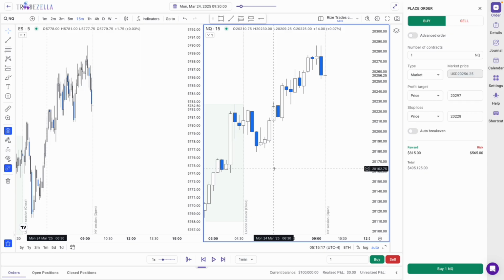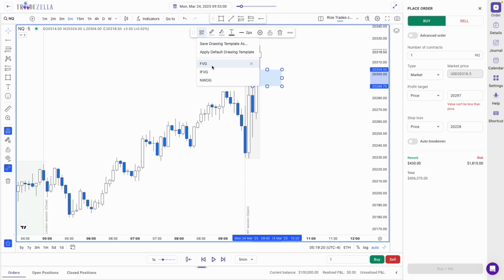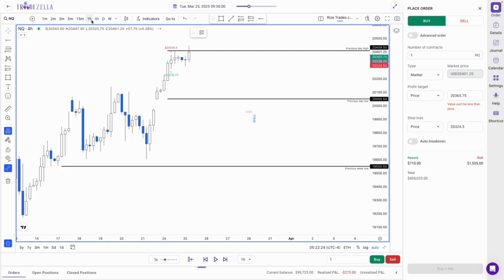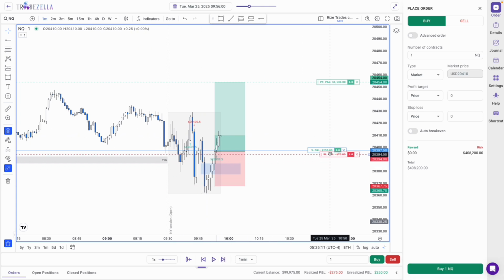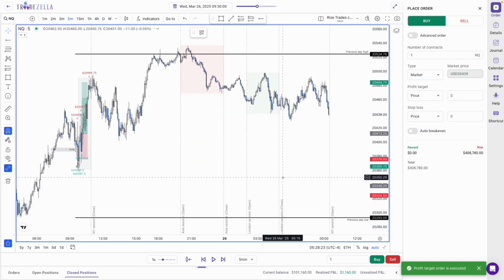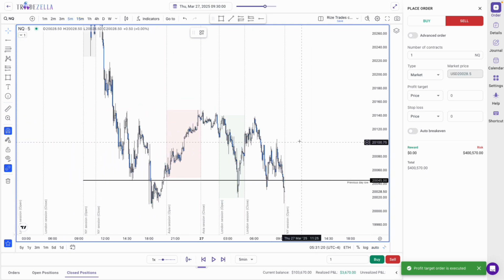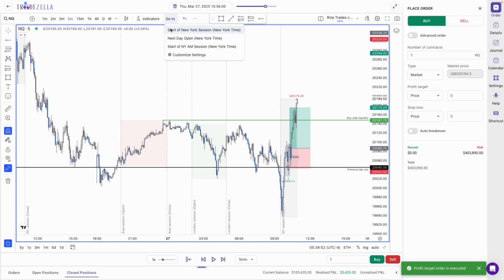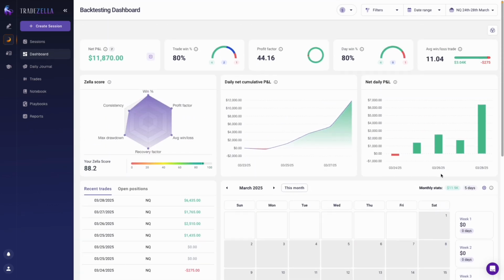Simplify Your Trading With This Strategy (Backtest Results)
Chapters:
0:00 Intro
1:00 Trading Strategy
3:19 Backtest
10:36 Best Prop Firm
11:10 Backtest
18:07 Results